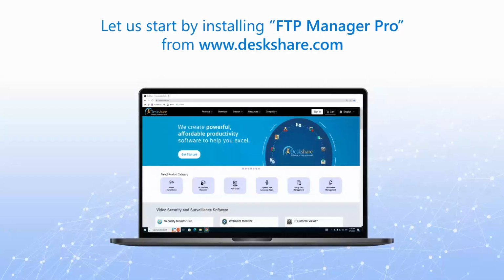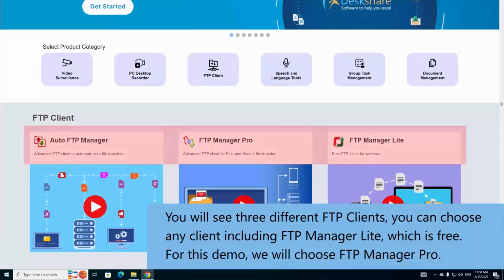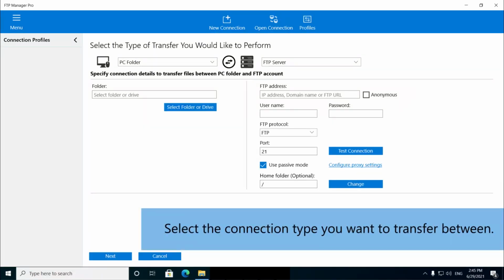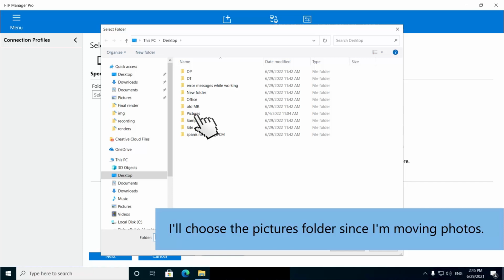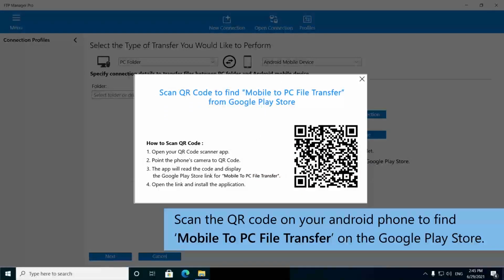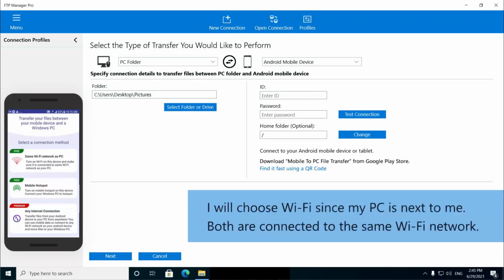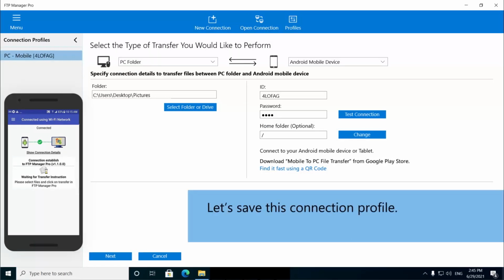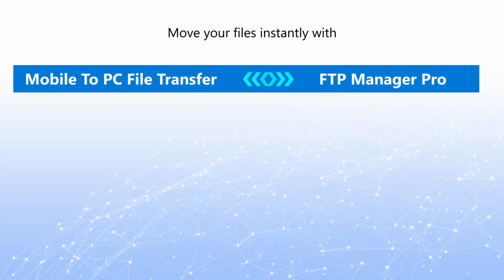Transfer files between your Android device and a Windows PC using Wi-Fi or mobile network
Mobile to PC File Transfer allows you to move data between your PC and Android device over Wi-Fi OR even when you are traveling on your Mobile Carrier Network! You can create a backup of your photos in your PC, copy music and movies to your device, and much more.

Mobile to PC File Transfer works with FTP Manager Pro Windows PC software. In order to make use of this app, you must have FTP Manager Pro installed and running on a Windows PC.

Download Mobile to PC File Transfer from the Play Store and get fast, easy access to your Mobile device: